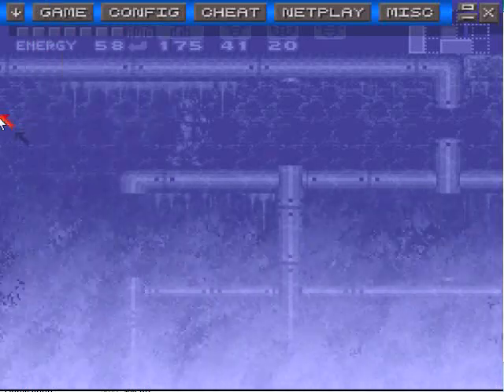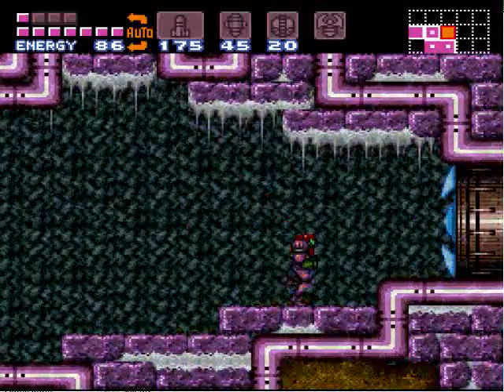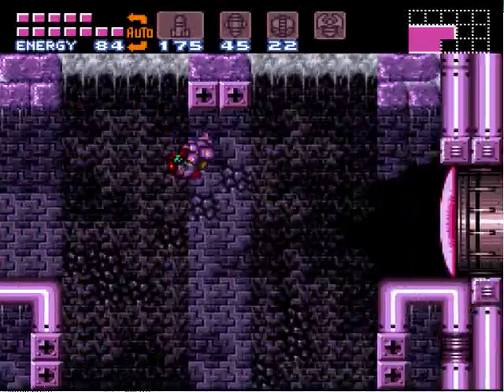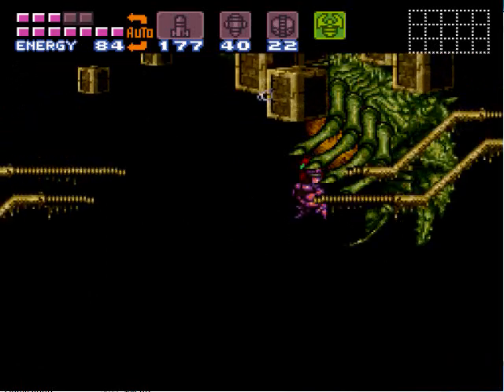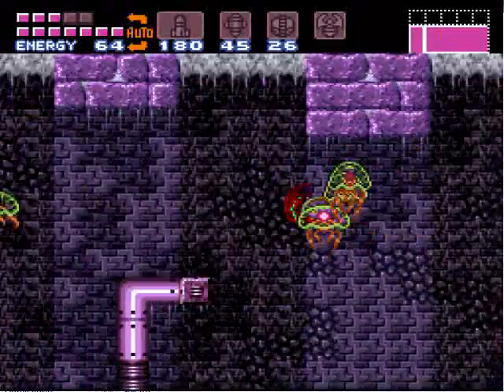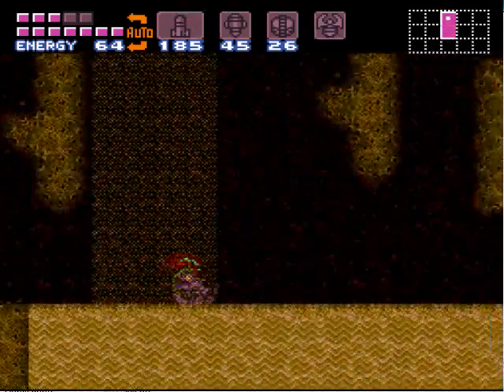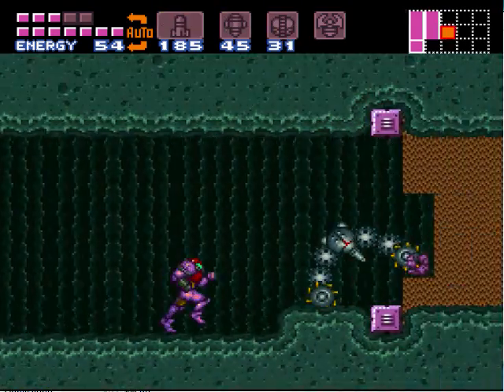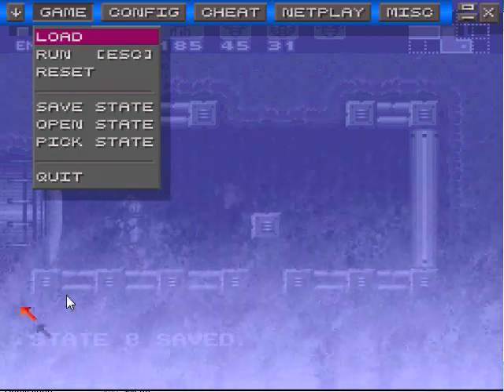Let's Play Super Metroid 100% Speedrun -- Part 11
In this Episode I take out the bosses of Maridia.